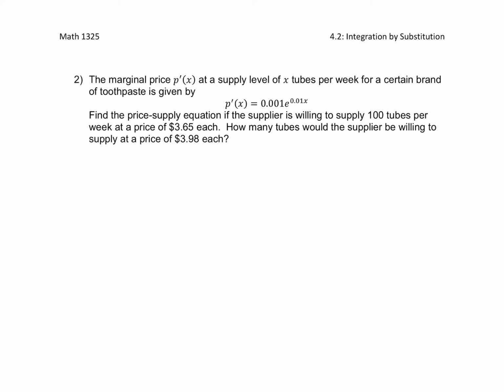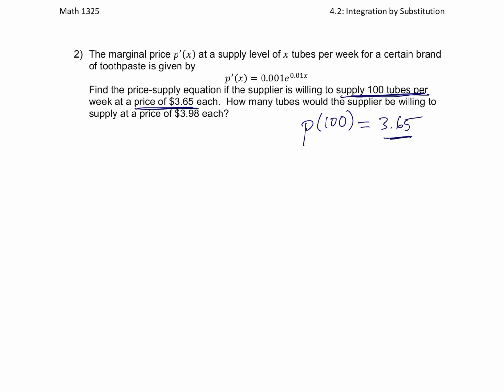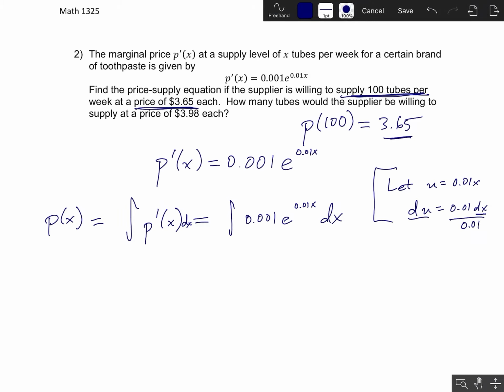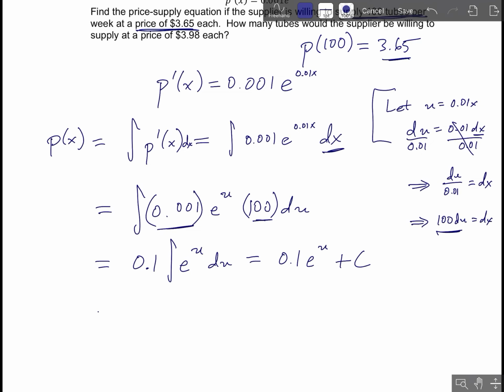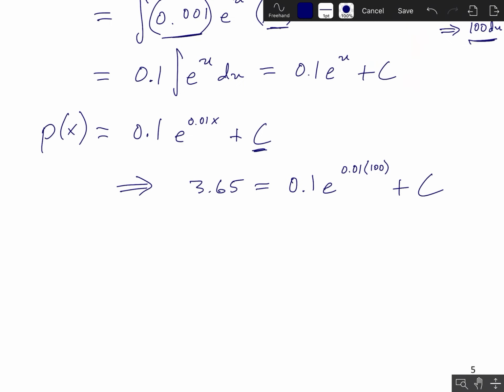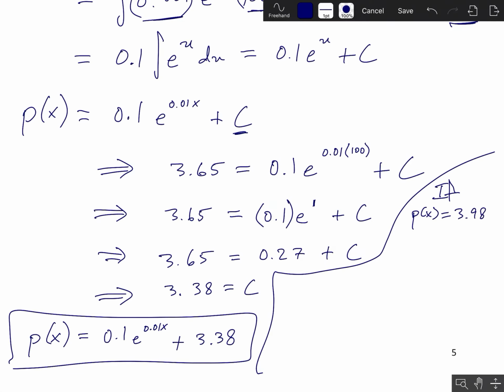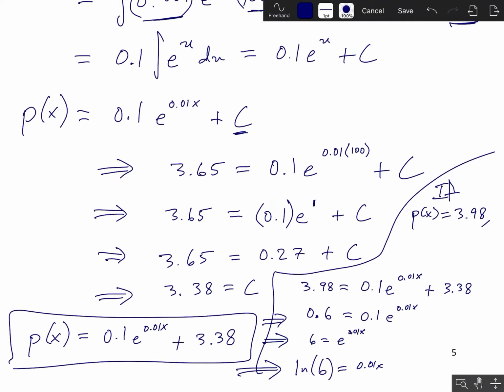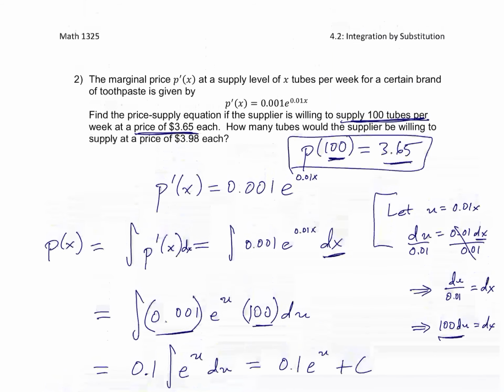Integration by Substitution 5